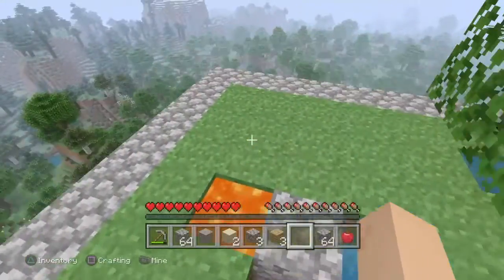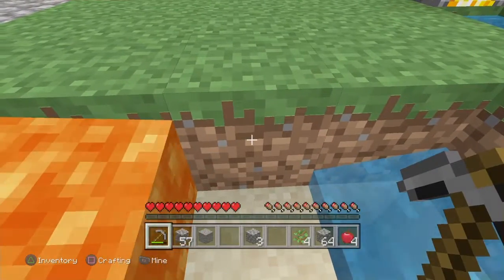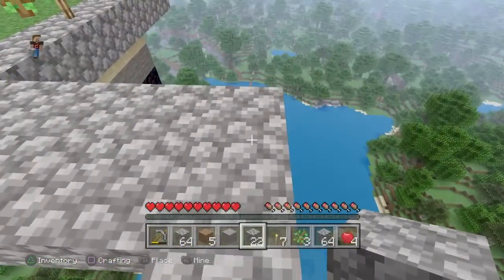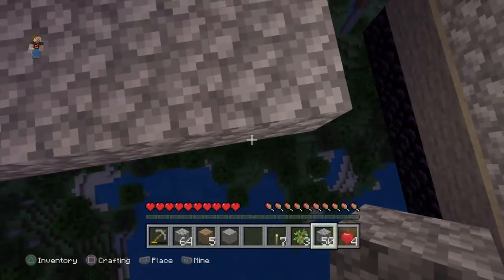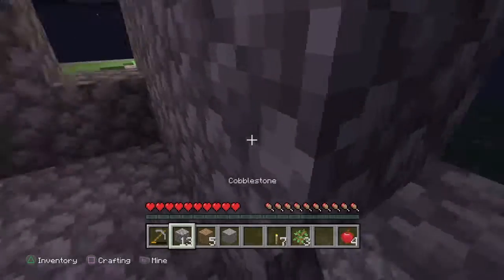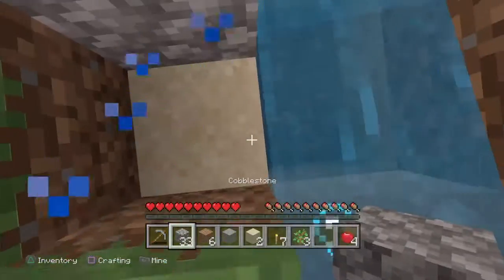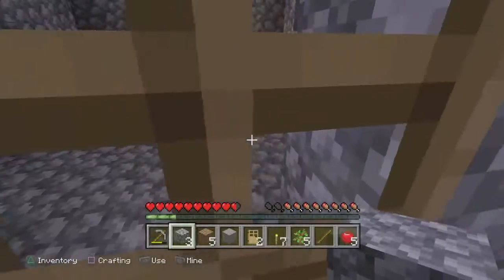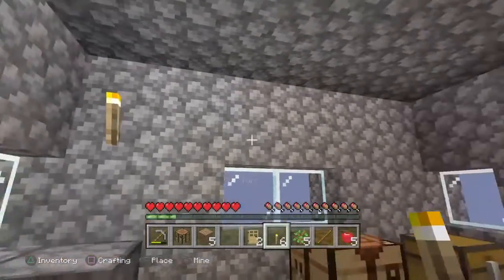Home Sweet Home | Sky Island Challenge ep.2 | Minecraft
Hey​ guys, In this video I am playing on my Minecraft Sky Island Challenge. Thank you for everyone watching.